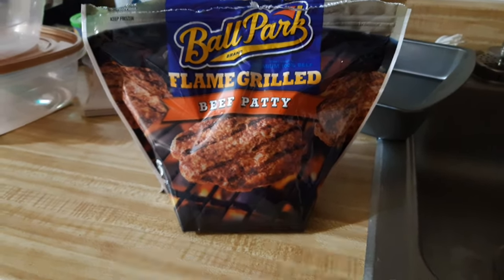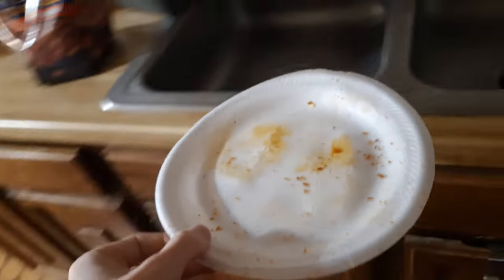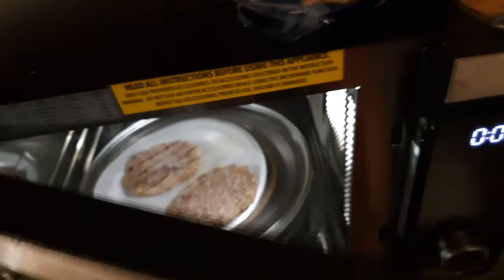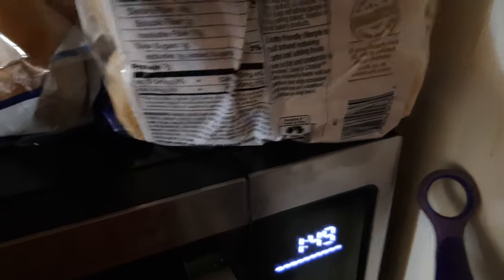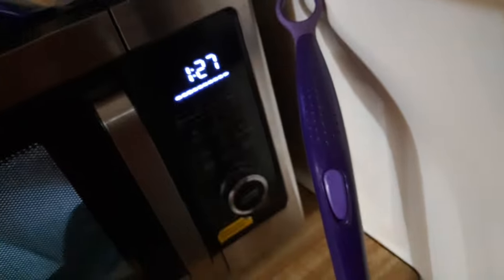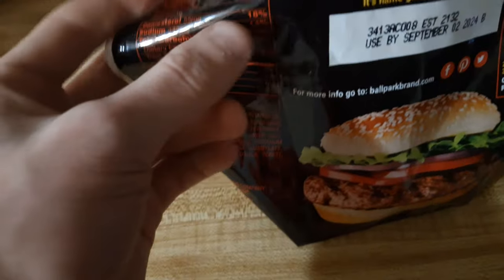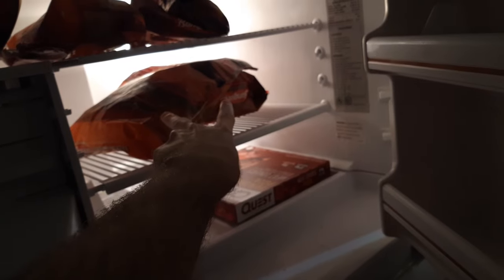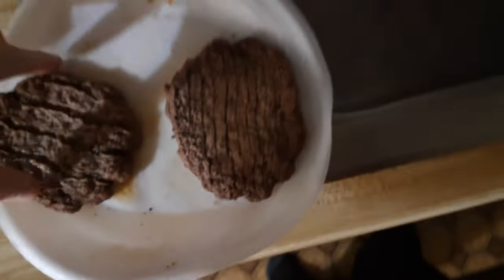Ballpark Microwavable Burgers Fine Dining Review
dollar general.